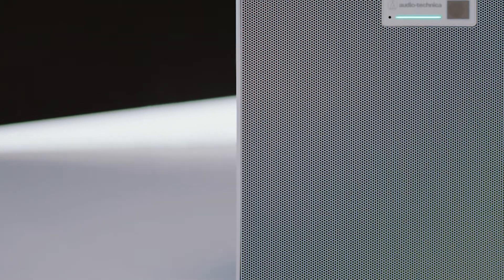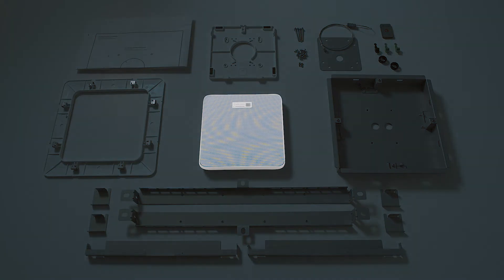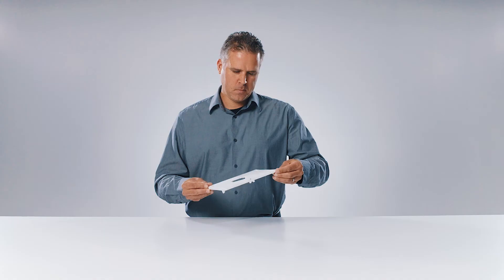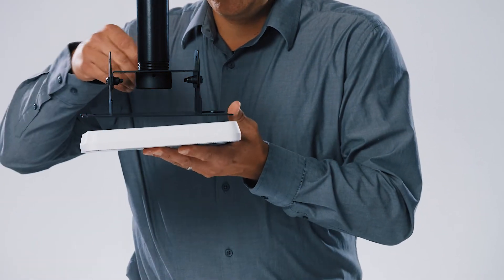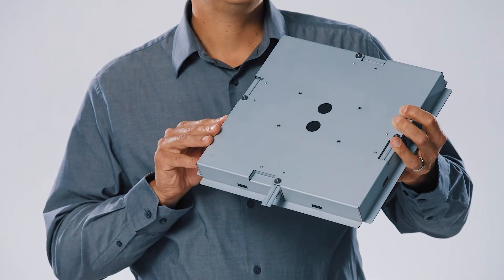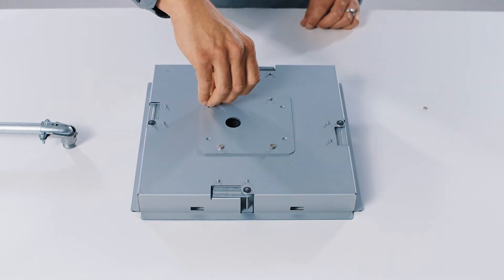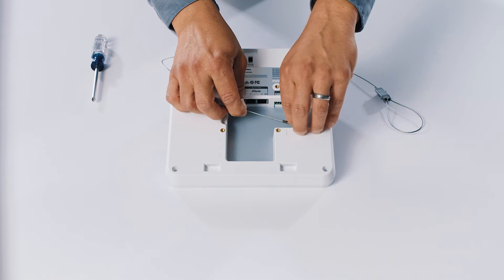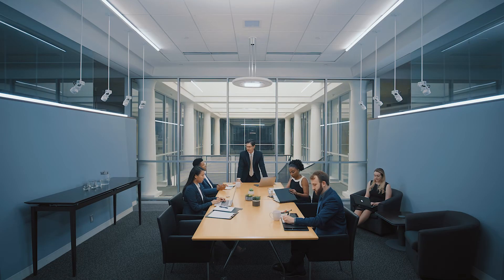How-to Video Part 1/4 - Unboxing the ATND1061 Beamforming Microphone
1 The ATND1061 Beamforming Ceiling Array Microphone is an ideal solution for conference rooms, boardrooms, and meeting spaces large and small. The microphone may be used singly or in multiples (for larger meeting spaces) to capture every person speaking in a room with clear, natural audio that reduces distracting environmental sounds. The ATND1061 is easy to install, set up, and operate.

2 Accessories provided with the microphone are surface and flush mount adapters, a flush mount cover, mounting screws and nuts, tile bridge assembly, installation template, a seismic cable, Euro block connectors, snap bushings, an IR remote control and hole .cover when only a single conduit is connected.

3 The microphone includes features and accessories that enable it to be installed on a hard ceiling, open ceiling or drop ceiling.

4 The surface mount adapter is designed to mount the microphone on the surface of a hard or drop ceiling.  Once mounted, the microphone can be lined up using the indicators on the mount and snapped into place.  A Zip Tie is provided as secondary means of caution to lock the microphone into the Surface Mount Adapter, similar to an access point.

5 For open architecture installations, the microphone can be installed with any VESA mount using the MIS-D VESA standard hole pattern of 75mm x 75mm.

6 The flush mount adapter is provided to recess the microphone in a hard or drop ceiling.  Once the hole is cut, the flush mount adapter can be lifted into place and secured with four compression tabs.  The tabs easily swing into place on material that is up to 1-inch thick. The 1/2 -inch flange provides a secure fit in the ceiling.

7 The flush mount adapter contains Two ¾ -inch knockouts for connectivity to conduit and snap bushings  to prevent the cables from being damaged.

8 The microphone and the flush mount adapter hardware meet UL2043 requirements, allowing for installation in a Plenum rated ceiling. Observe local building codes for proper connections to the flush mount adapter based on the airspace above the ceiling.

9 The included tile bridge may be used if the microphone is installed in a ceiling material that will not support the weight of the microphone and mount.  Refer to the microphone’s manual for detailed assembly instructions.

10 The provided seismic cable attaches to the tile bridge or microphone and should be secured to a structural support above the microphone.

11 The flush-mount cover provides a finished look for recessed installations.